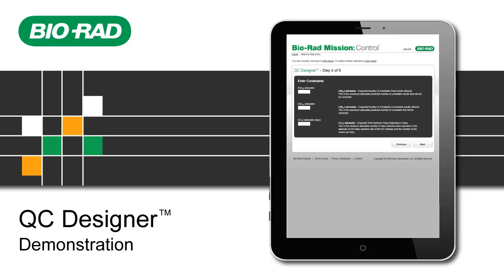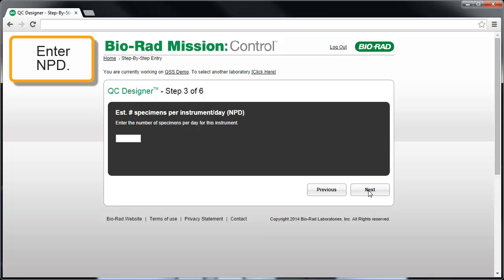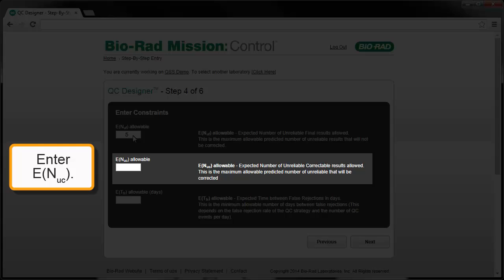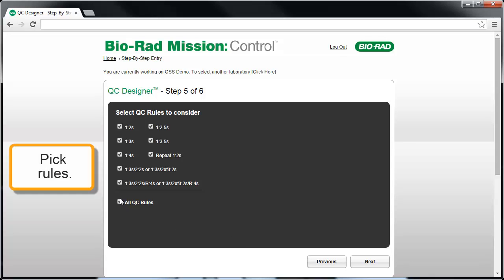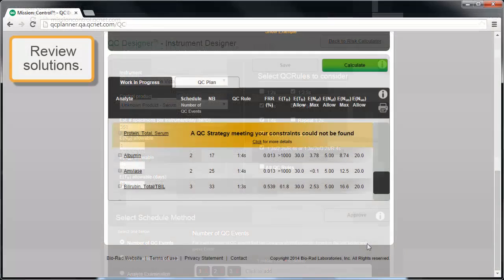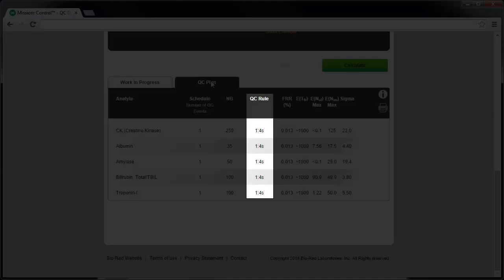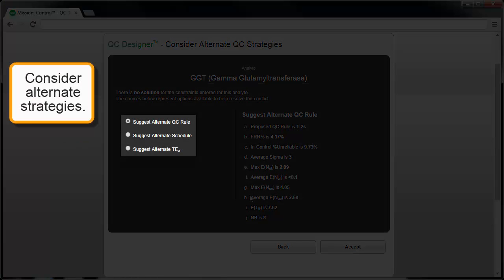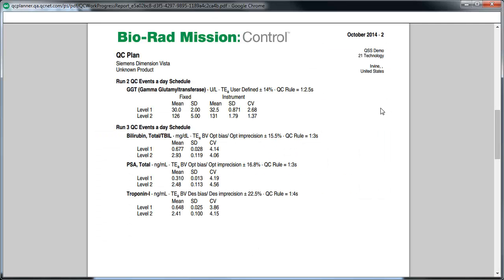Bio-Rad Mission: Control - QC Designer Demo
QC Designer Demo